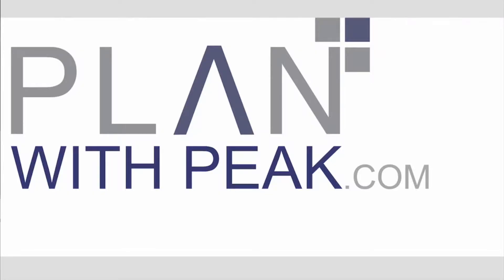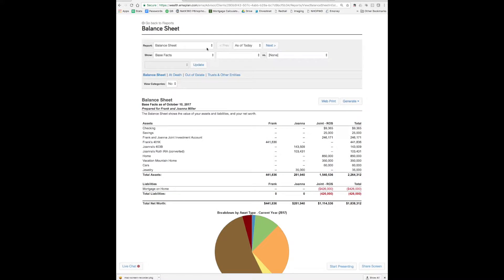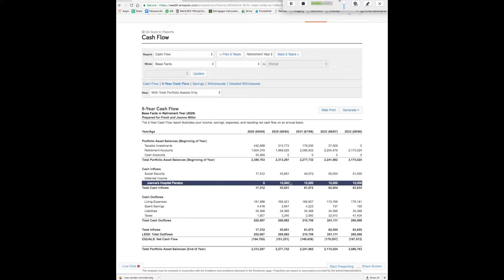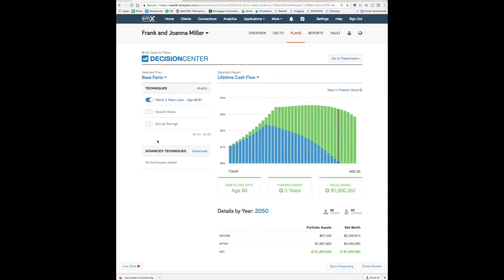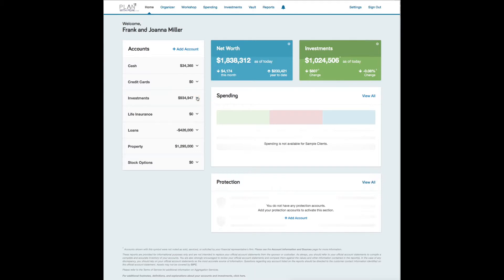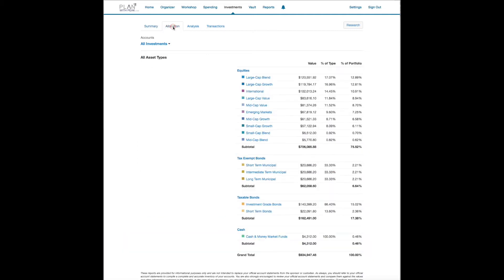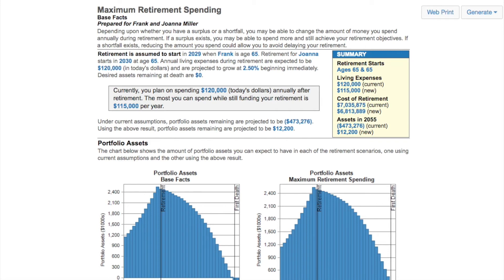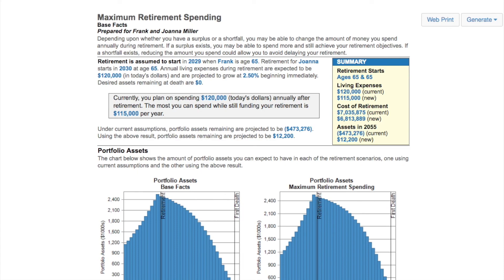Plan with Peak.com Video Demo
Join Nick Hopwood, CFP as he guides you through a sample client financial plan with planwithpeak.com